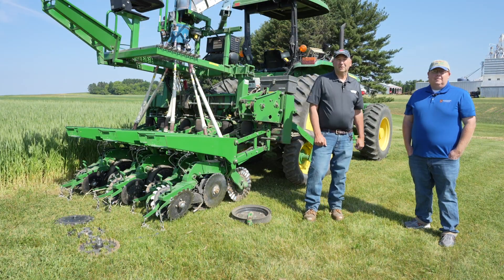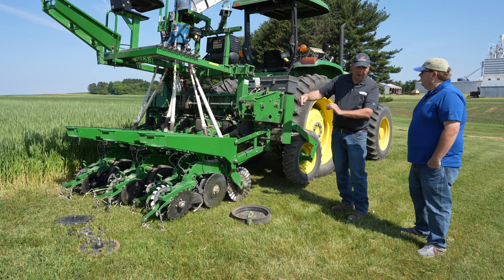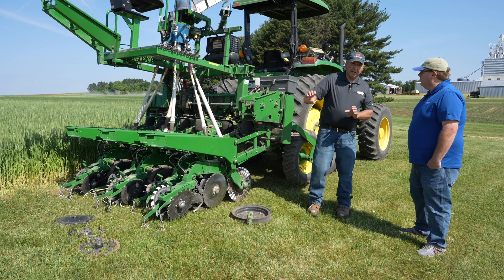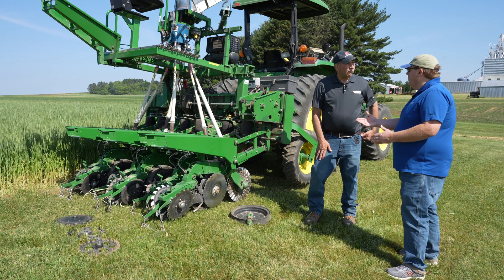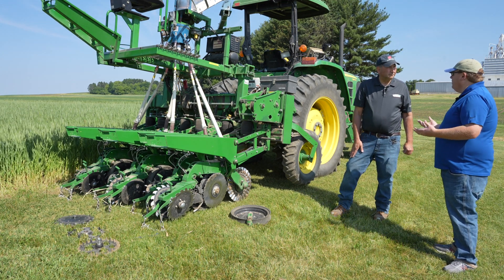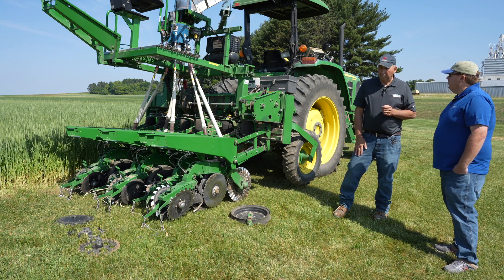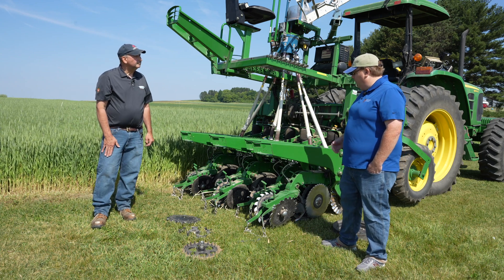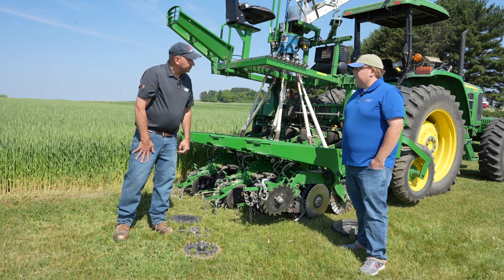Planting Green: Planter Setup Tips 2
A researcher's perspective. This is one of a nine part video series on the basics of planting corn and soybean into a green living cover crop. These videos detail the basics of rye establishment the previous fall, planter set-up, weed control, water quality and soil health considerations, and a field scouting trip to see how these practices come together in the field. Thank you to everyone whom helped develop and implement this project, allowed us to visit your farm, and took time to chat with us.

Producer: Daniel H. Smith, Video: Roger Schmidt, University of Wisconsin-Madison Nutrient and Pest Management Program

Project Design:
Wisconsin Conservation Cropping Coalition
Andrew Paolucci- Wisconsin Natural Resources Conservation Service
Amber Radatz- University of Wisconsin-Madison Division of Extension Agriculture Water Quality Program
Barry Bubolz- Wisconsin Natural Resources Conservation Service
Brian Briski- Wisconsin Natural Resources Conservation Service
Daniel H. Smith- University of Wisconsin-Madison Nutrient and Pest Management Program
Jamie Patton- Wisconsin Natural Resources Conservation Service
Jason Cavadini- University of Wisconsin-Madison Division of Extension Grazing Specialist
Jennifer Smith- Wisconsin Natural Resources Conservation Service
Michael Sorge- Wisconsin Department of Natural Resources
Rachel Rushmann- University of Wisconsin-Madison Division of Extension Agriculture Water Quality Program (Previously)
Rodney Webb- Pierce County Land Conservation Department